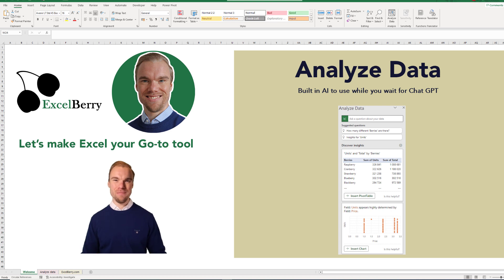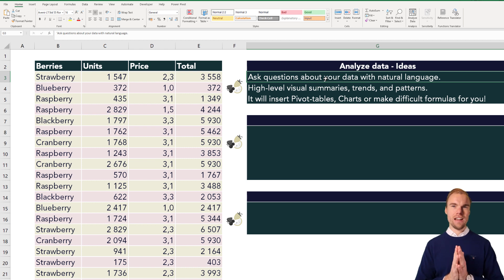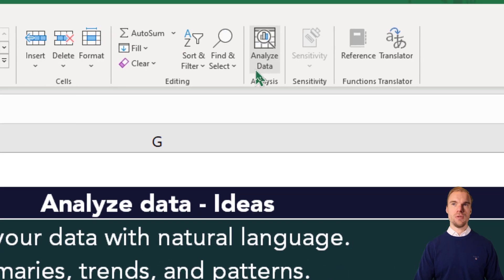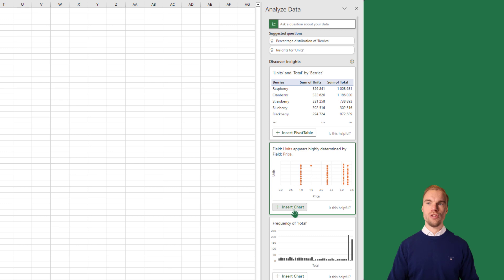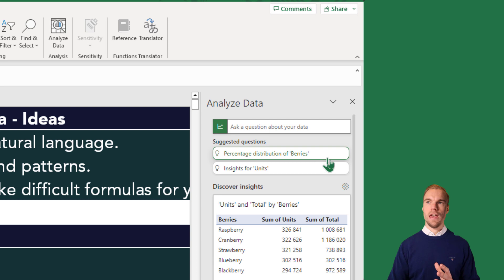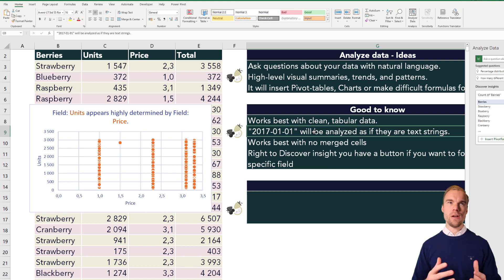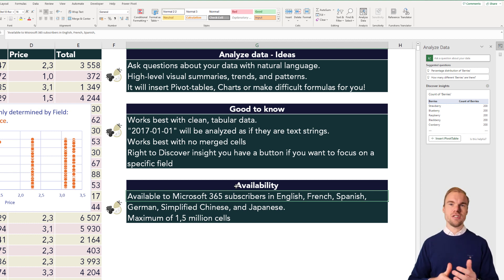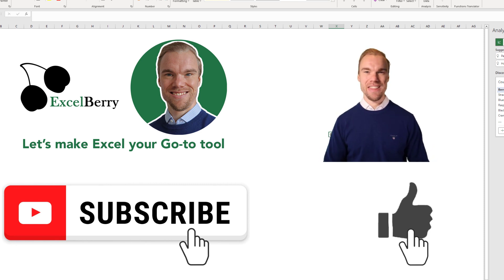Excel - Use the built in AI (While we wait for Chat GPT)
The AI feature in Microsoft Excel, "Analyze data," provides quick insights into your data, through visuals such as tables, charts and PivotTables that can then be inserted into the workbook. You can easily ask questions about your data, using natural language.

With its advanced data analysis capabilities, Analyze data is the ideal tool for getting an in-depth understanding of your data in Excel. Use it while we wait for Microsoft to integrate Chat GPT...